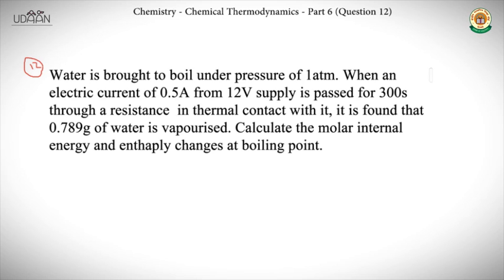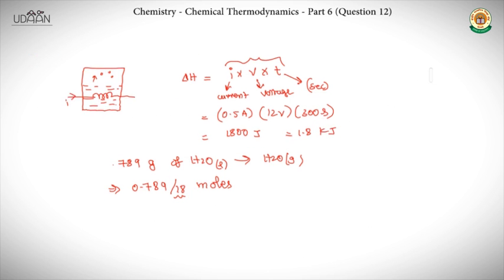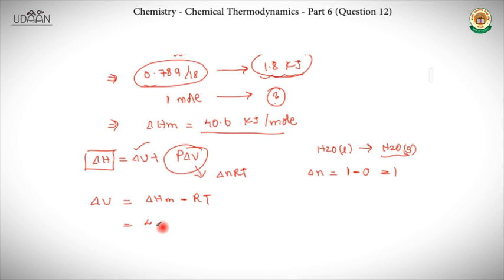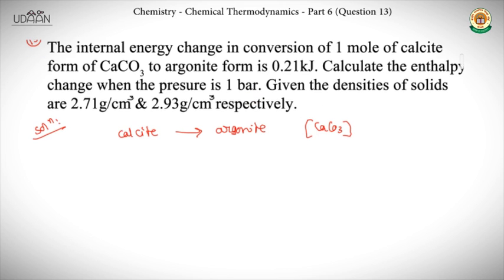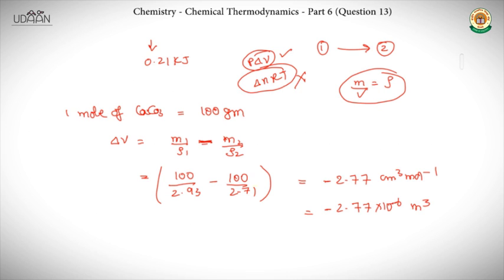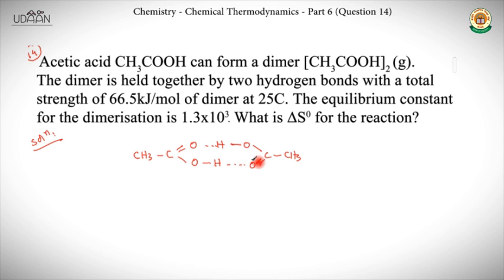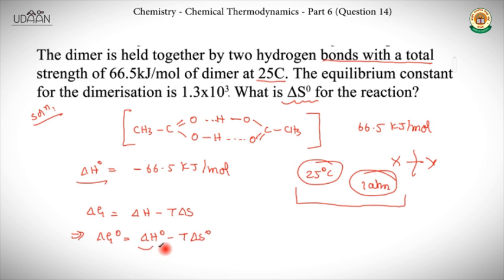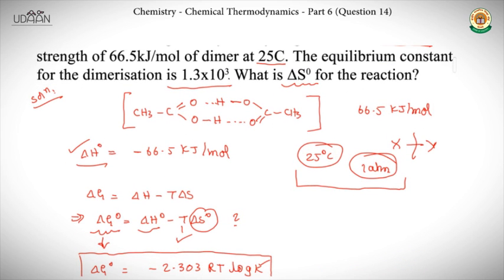Discussion: Thermodynamics & Thermochemistry - 7